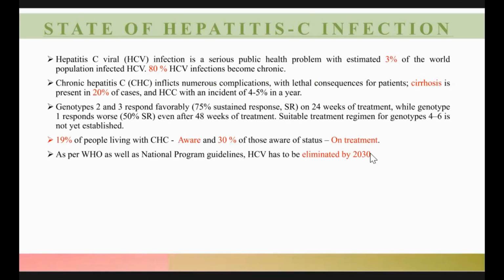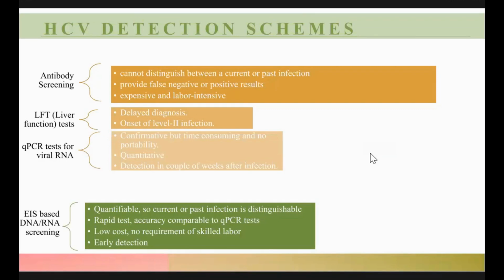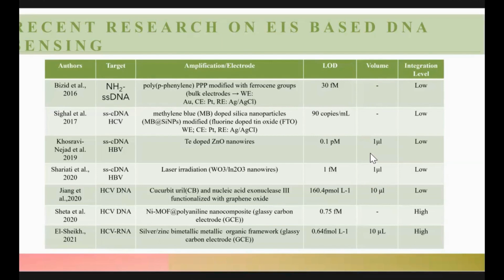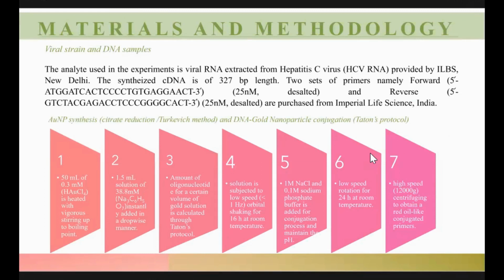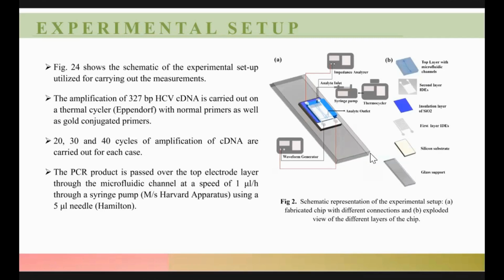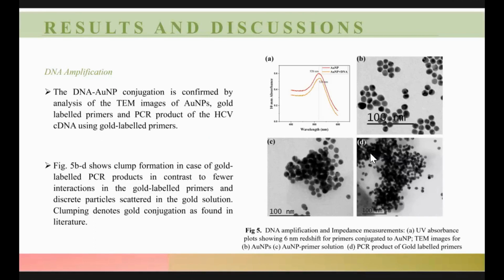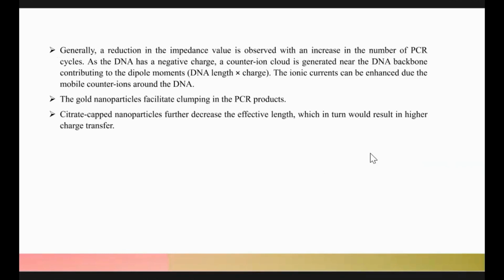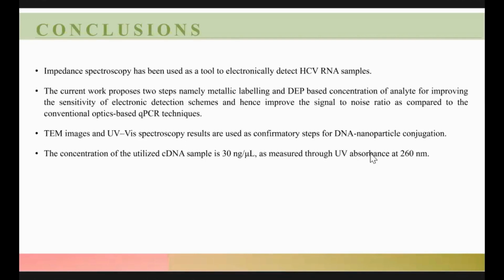Impedance Spectroscopy Based Detection of Viral RNA from Clinical Samples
Title: Impedance Spectroscopy Based Detection of Viral RNA from Clinical Samples
Author: Ranamay Saha{1}, Sri Niwas Singh{1}, Jasmine Samal{2}, Ekta Gupta{2}, Shantanu Bhattacharya{1}

Abstract: Rapid detection of viruses is necessary for early diagnosis of the disease and initiation of treatment. However, currently popular quantitative polymerase chain reaction (qPCR) techniques involve multistep protocols which consume a lot of time and also use expensive optics for yielding accurate results. Electrochemical biosensors have developed into reliable analytical tools over the past decade for sensitive, specific and rapid detection of many viruses. Electrochemical impedance spectroscopy (EIS) is being used more frequently in electrochemical sensors and biosensors for both characterizing the sensors throughout the various phases of sensor design, as well as a method for quantitative and qualitative measurements. In this study, a sensitive electronic detection scheme for viral RNA is developed based on non-faradaic EIS. Impedance measurements corresponding to biomodification on the electrode surface is carried out through an in-house micro-chip. Sensitivity is included through gold nanoparticle labeling to the DNA primers and a dielectrophoretic (DEP) concentration step. All the tests are conducted with cDNA synthesized from Hepatitis C virus (HCV) RNA samples.